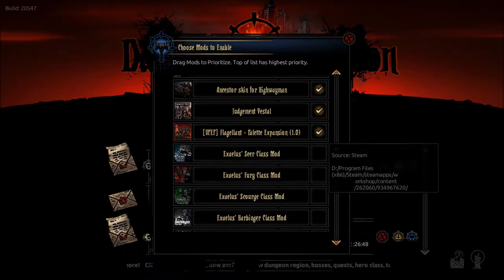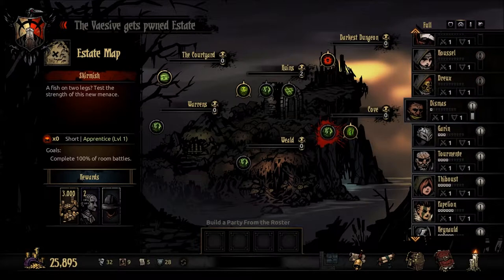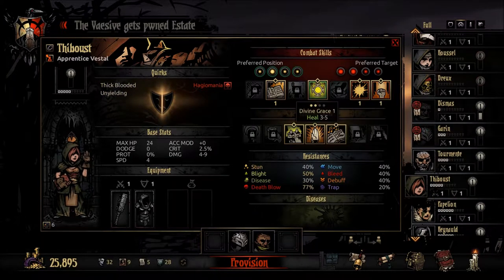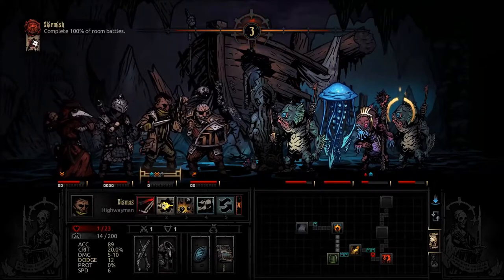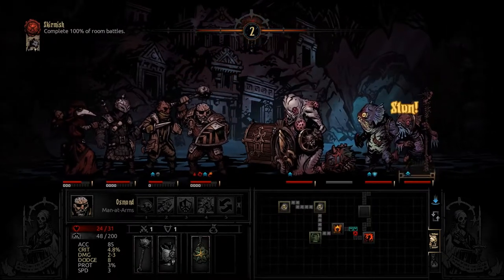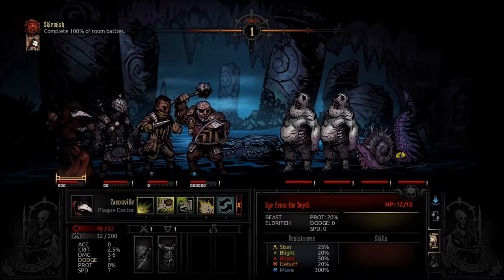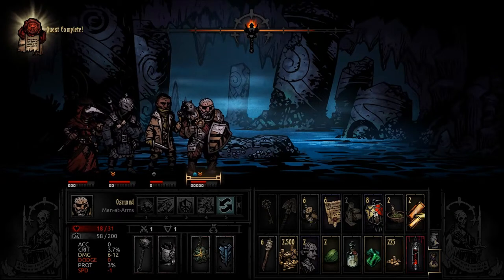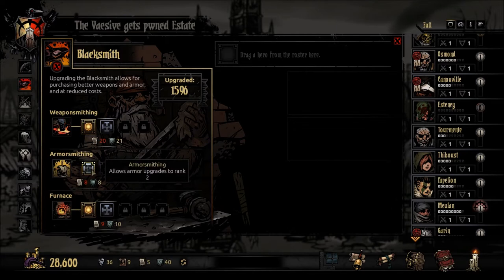Fish Food | Darkest Dungeon: Crimson Court #4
Feedin fishes to the fishes.

- Mods List -
Skins: